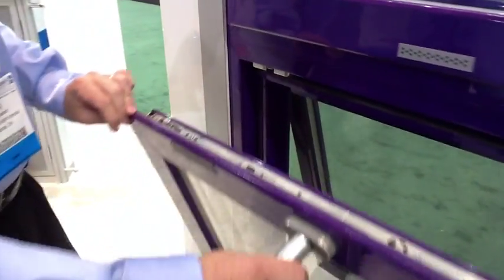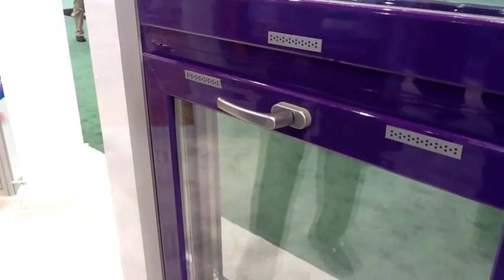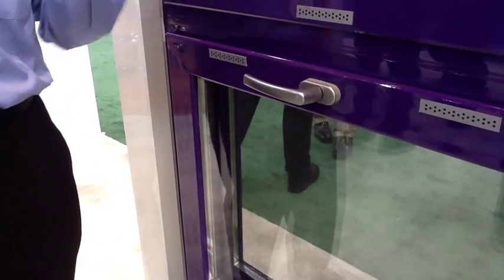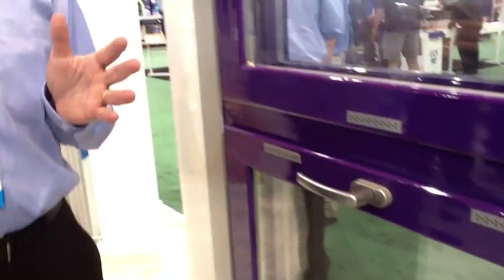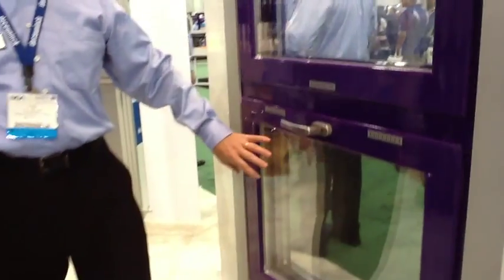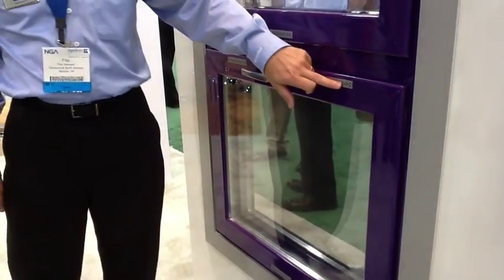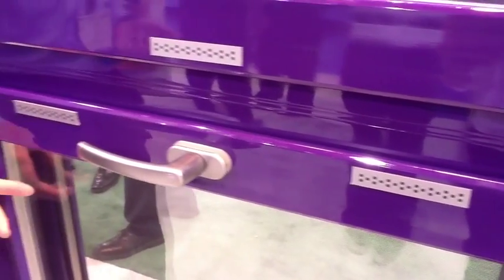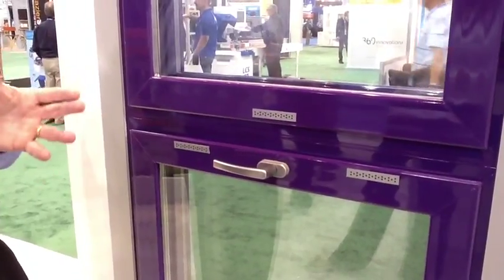Exclusive: Deceuninck North America Genius Window System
During GlassBuild America 2012, Filip Geeraert, president and CEO of Deceuninck North America discusses the debut of the Genius Window System. The dual sash system provides thermal, structural and acoustic benefits.